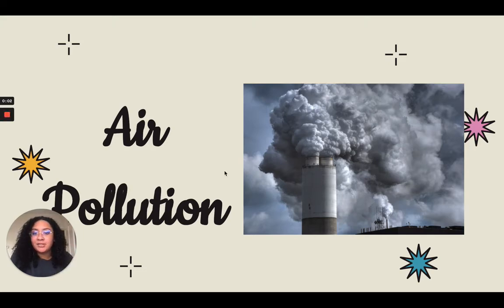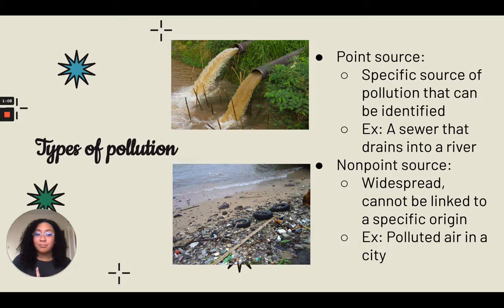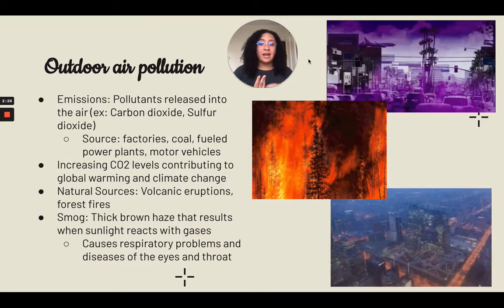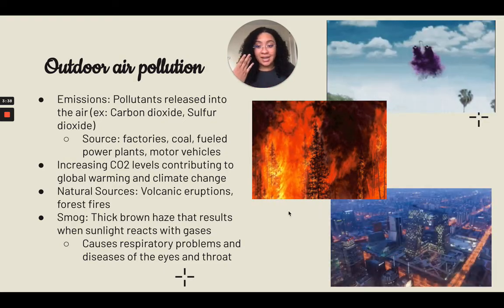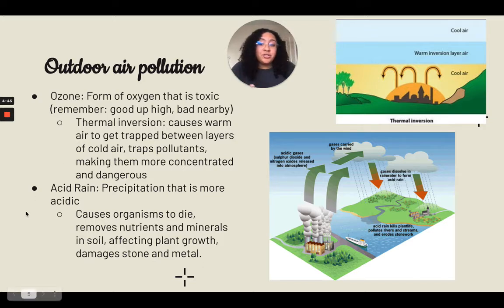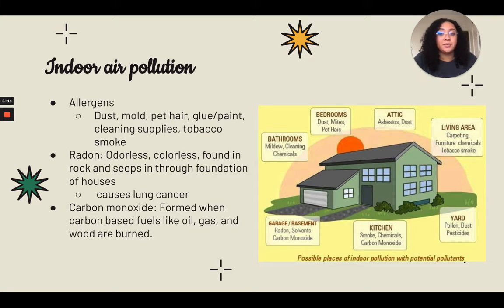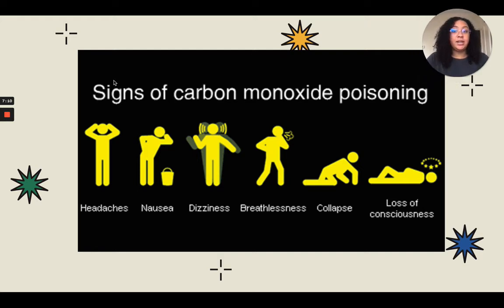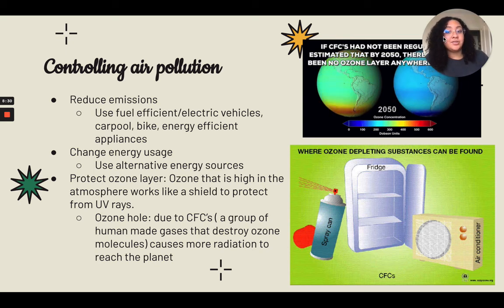Air Pollution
Topic 7 Lesson 2: 7th Grade Science